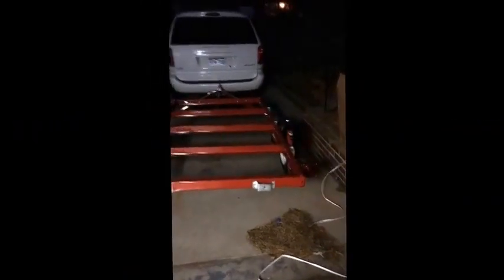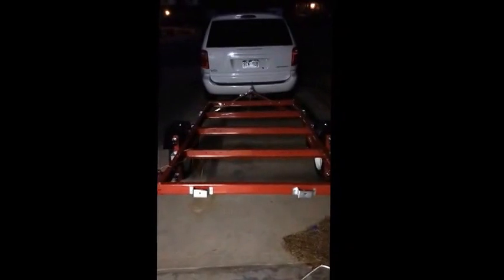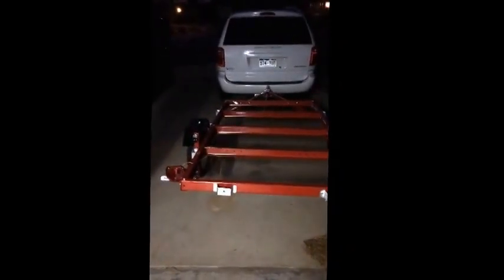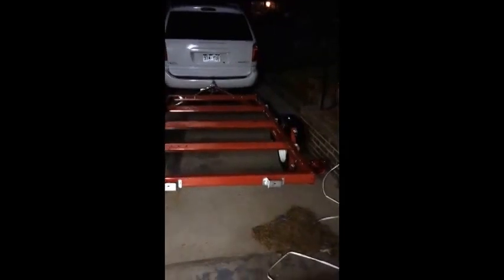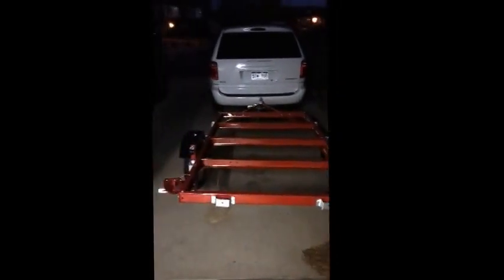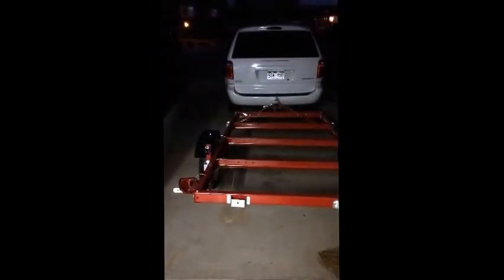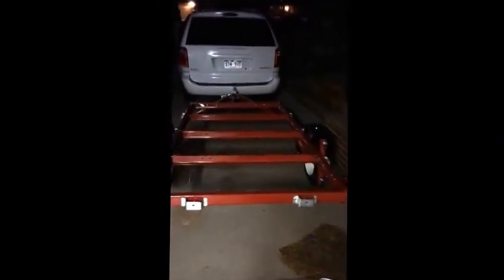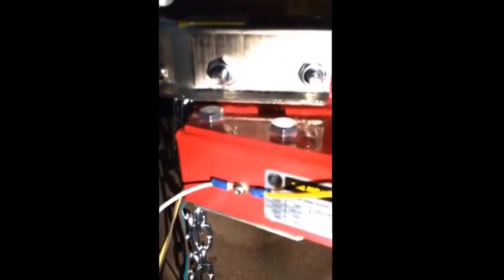How to Fix Harbor Freight Trailer Light Issues (or Trailer Kits in General)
I realize 2 things: the first portion is a little dark...I do add light after the first minute or two.  And, while this breaks away from my usual computer videos...I hope that some out there still find it helpful.

I try to explain the 'floating ground' that the harbor freight trailer attempts to use (and why it fails) and how to use a solid ground wire to ensure your lights have ground (and work properly).

I found that my light connections were good (and I'm assuming most of yours are, as well) and that the issue for 99.99% of folks putting these trailers together is due to the ground.

If you have any questions related to the wiring (ground, connections, quick splice, etc)...let me know!

This is the 4x8 Folding Trailer...but the application would apply to all HF trailers (and possibly other kits - such as Northern Tools) as well.